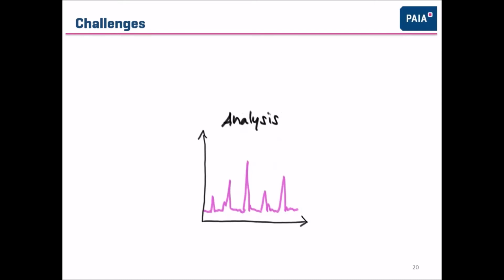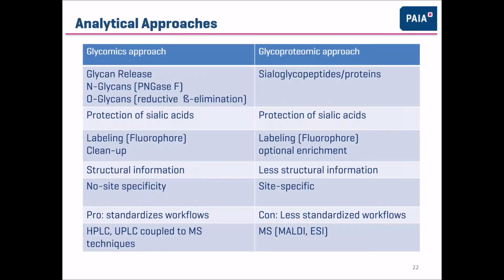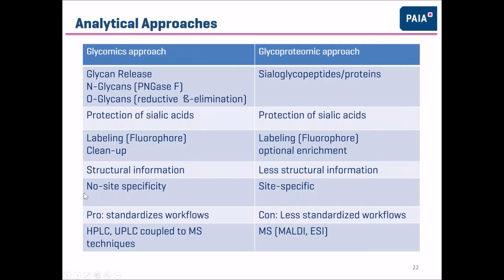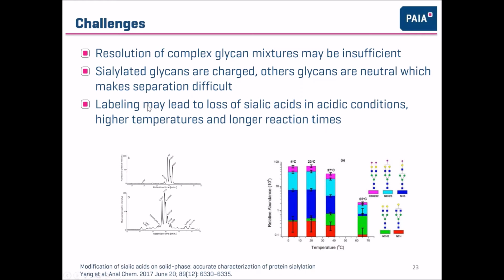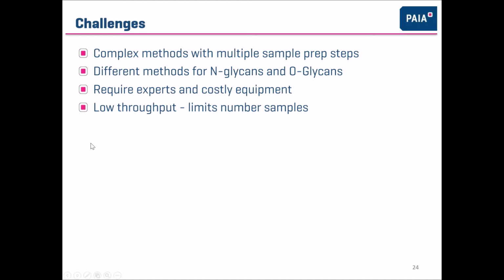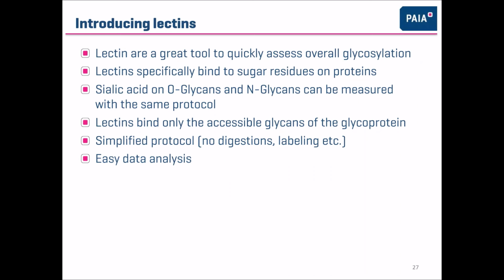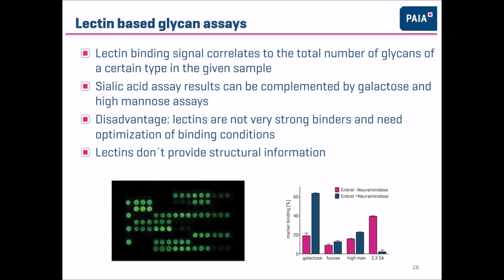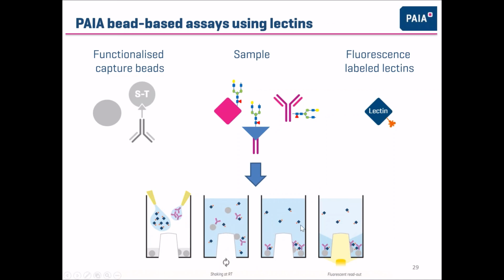2019 PAIA Webinar Part III: Sialylation of Therapeutics Proteins Relevance Challenges Solutions